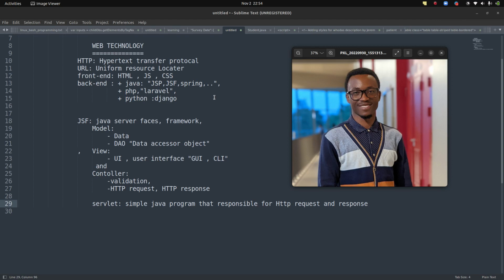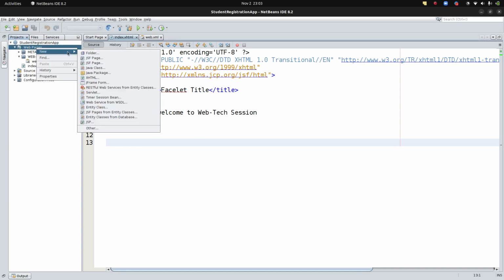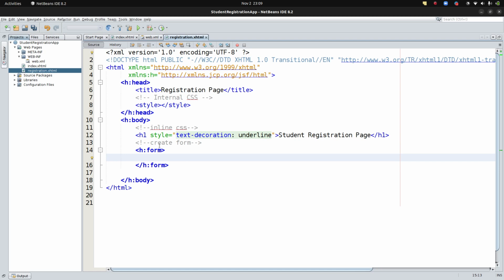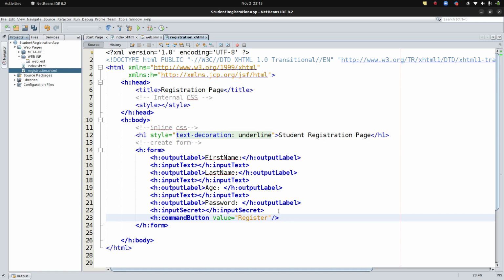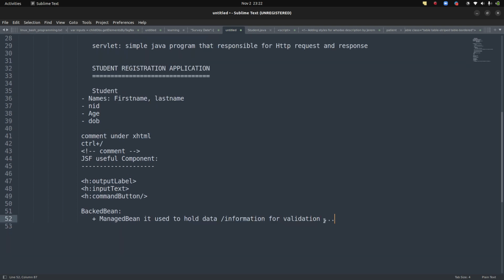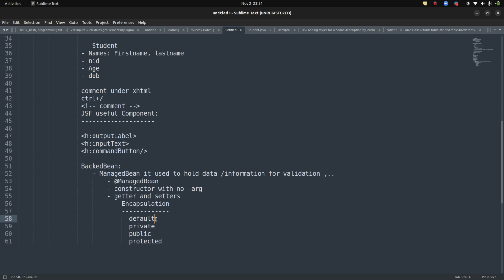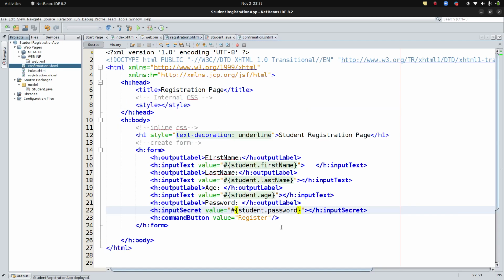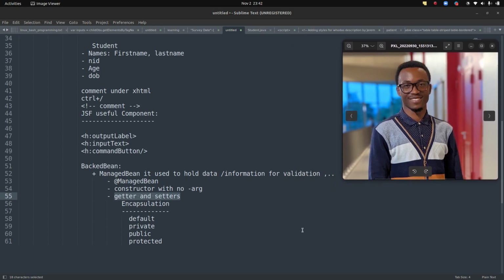2. JSF ManagedBean Implementation